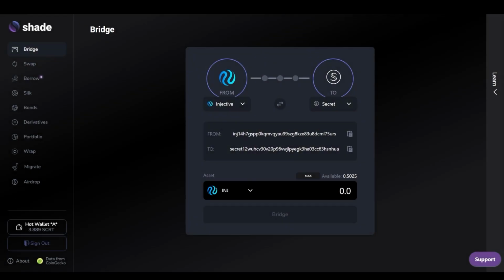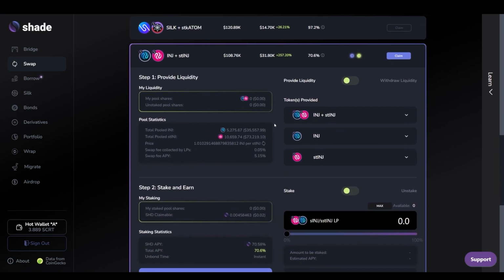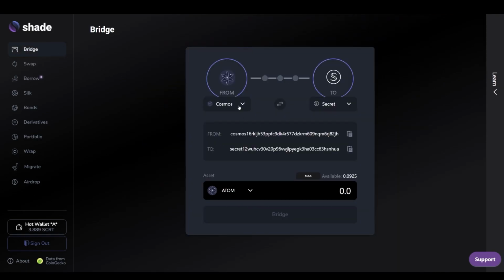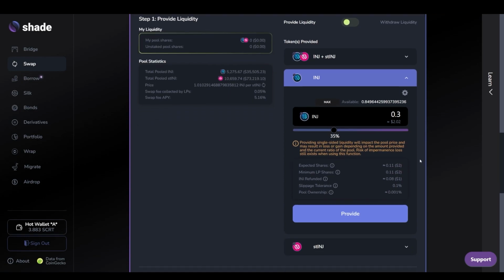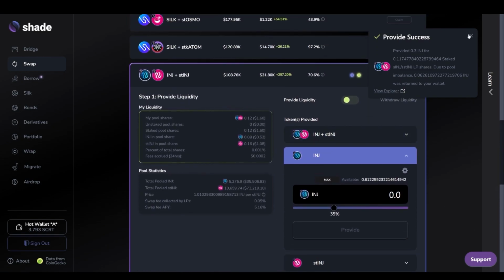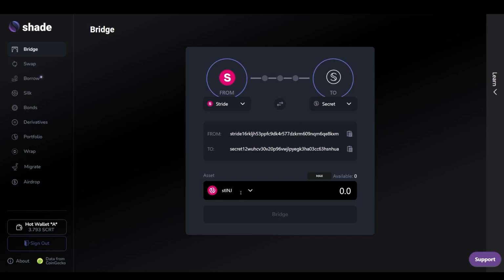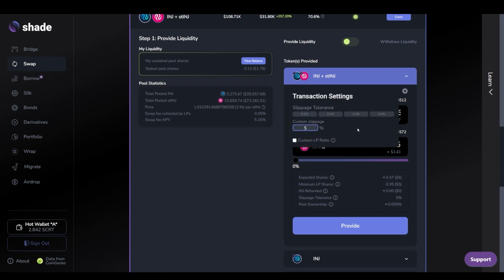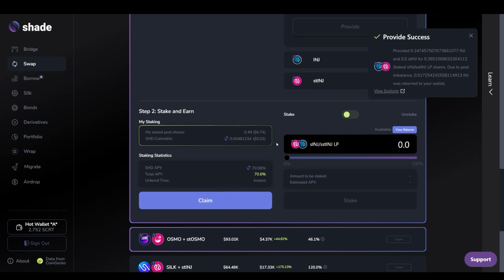How to Provide Liquidity for INJ + stINJ on ShadeSwap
In this tutorial, we will demonstrate how to bridge your Injective assets such as INJ and stINJ (the Stride liquid staking derivative for INJ), and provide liquidity for the INJ + stINJ pool on ShadeSwap.

ShadeSwap's novel asymmetric concentrated liquidity curve allows for incredibly efficient swaps between liquid staking derivatives, such as stINJ, and their underlying Layer 1 token. This means that much larger swaps, relative to pool TVL can be facilitated giving LPers higher asset utilization realized in the form of additional swap fees.

To provide liquidity for the INJ + stINJ pool on ShadeSwap,

To learn more about the novel asymmetric concentrated liquidity curve that ShadeSwap utilizes to facilitate ultra efficient swaps between Liquid Staking Derivatives and their corresponding L1 assets,